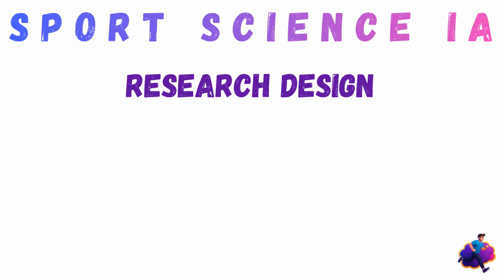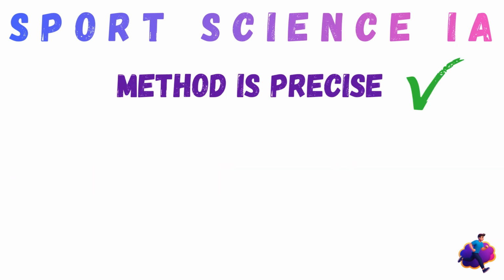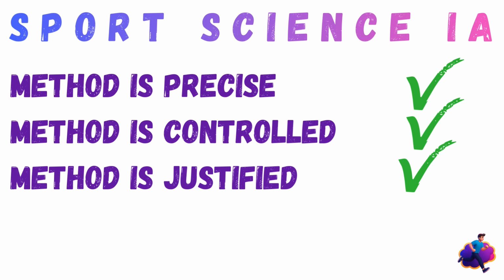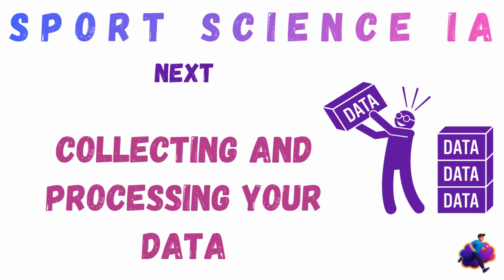How to smash your IB Internal Assessment - Part Three - Method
Part Three - How to create the perfect Research Method

What is Method and Methodology and What is it not? What to think about and how to structure your method section to hit those top marks